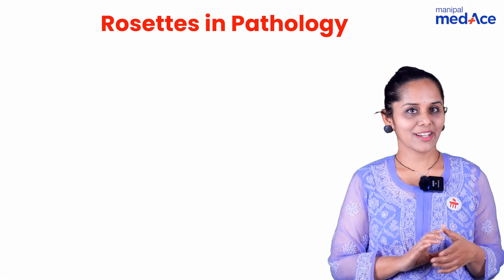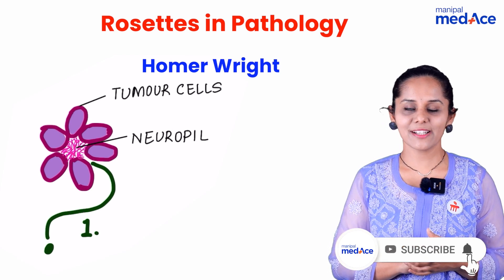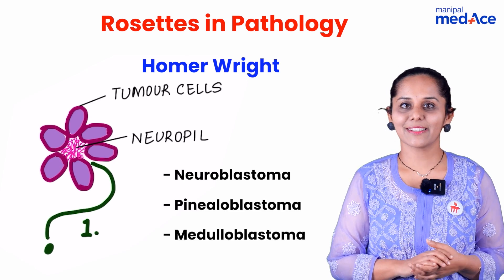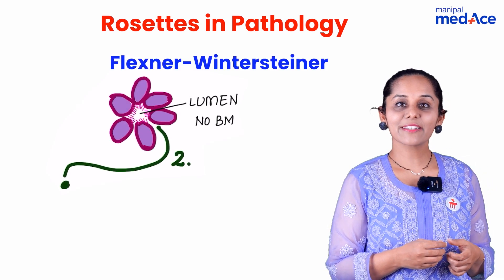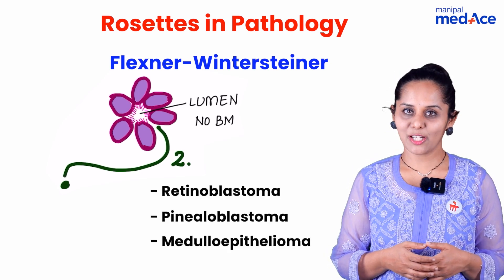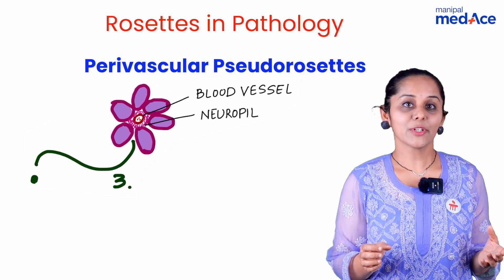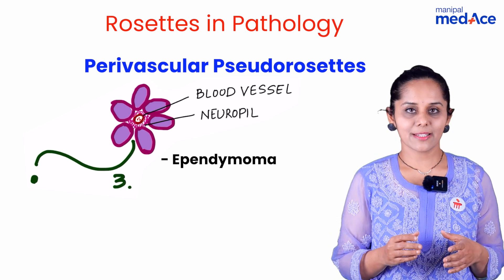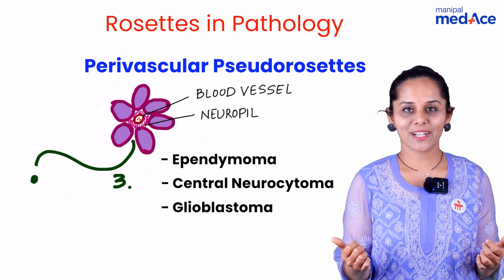NEET-PG Prep | Pathology | Rosettes in Pathology with Dr. Ranjana Ranade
It's crunch time—are you prepared for NEET-PG? Delve into the intricate topic of Rosettes in Pathology with Dr. Ranjana Ranade with expert guidance, exam tricks, and high-yield topics. Dr. Ranjana will analyze previous years’ questions and help you face the exam with confidence.